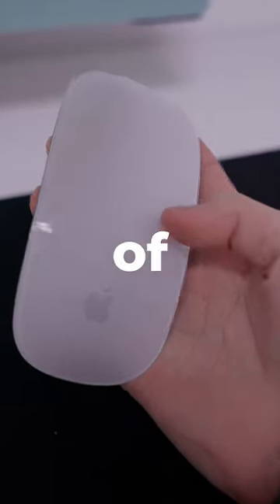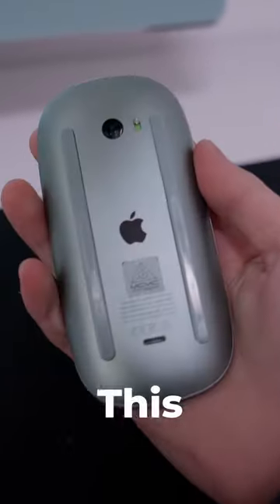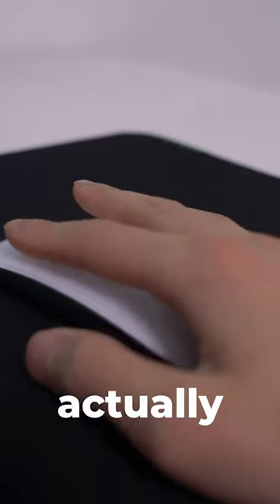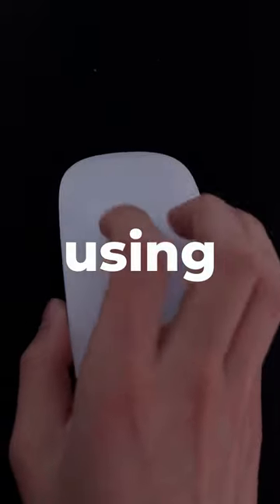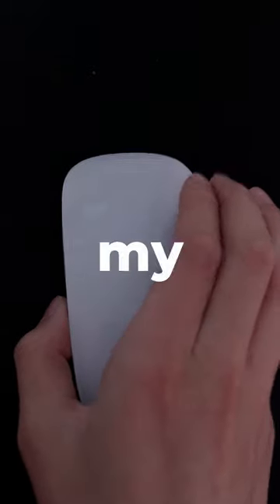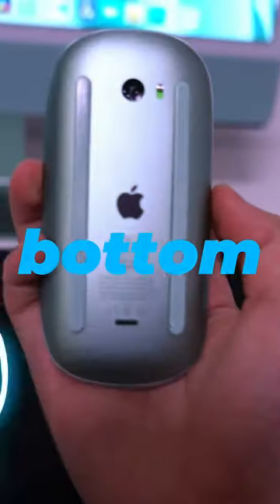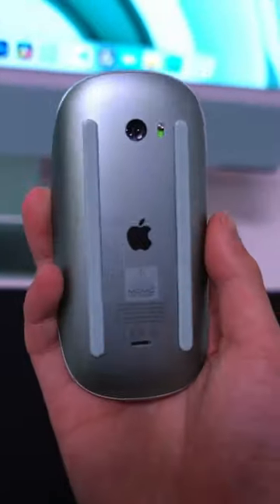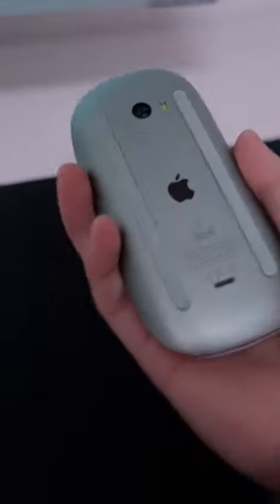This might be the worst mouse Apple ever made